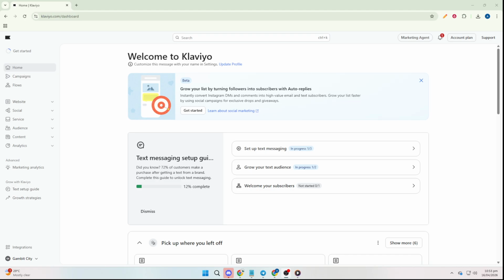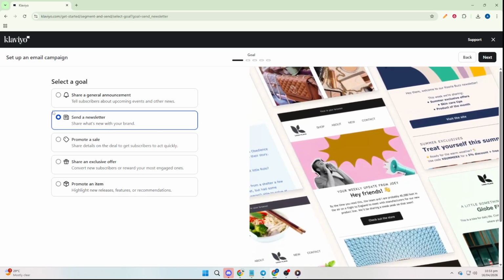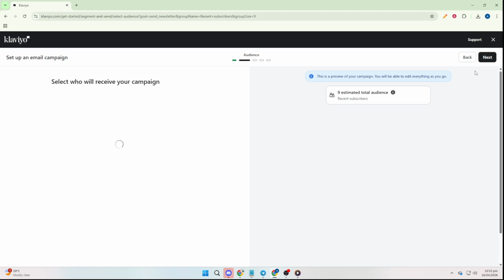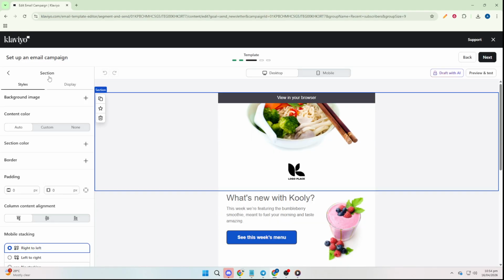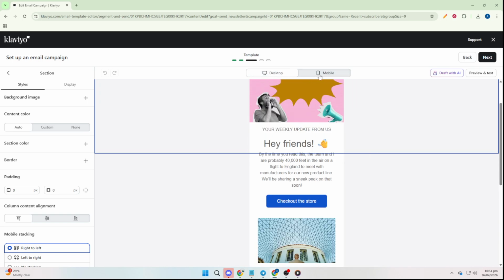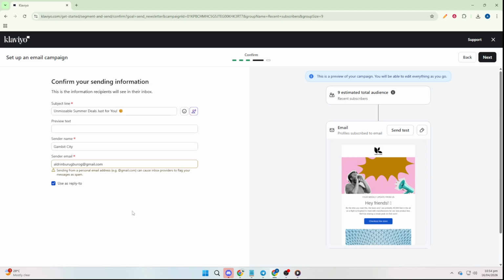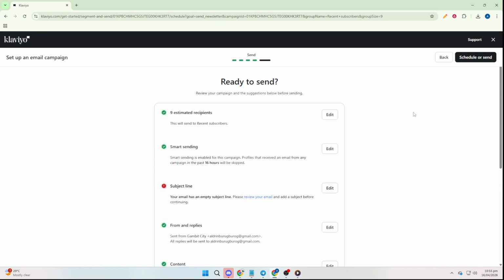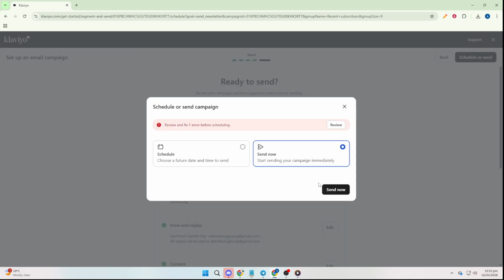How To Create An Email Marketing Campaign In Klaviyo (Full Guide 2026)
In This Full Klaviyo Tutorial, You’ll Learn Exactly How To Create An Email Marketing Campaign In Klaviyo In 2026. Whether You Run An Ecommerce Store, Online Brand, Subscription Business, Or Digital Marketing Agency, This Guide Covers Everything You Need To Know.

We’ll Walk Through Creating Campaigns, Selecting Audiences, Designing Emails, Scheduling Sends, Tracking Results, Optimizing Deliverability, And Improving Revenue Through Email Marketing Automation.

🔹 What You’ll Learn:
-How To Create An Email Marketing Campaign In Klaviyo Step By Step
-How To Select The Right Audience And Customer Segments
-How To Design High-Converting Marketing Emails
-How To Schedule Campaigns For Maximum Engagement
-How To Improve Open Rates, Click Rates, And Conversions
-How To Personalize Campaigns Using Customer Data
-How To Track Campaign Analytics And Performance Metrics
-How To Improve Deliverability And Inbox Placement
-Common Mistakes Marketers Make When Launching Campaigns

💡 Pro Tip: Segment Your Audience Before Every Campaign To Deliver More Relevant Messages And Improve Engagement.

By The End Of This Video, You’ll Know Exactly How To Create An Email Marketing Campaign In Klaviyo In 2026.